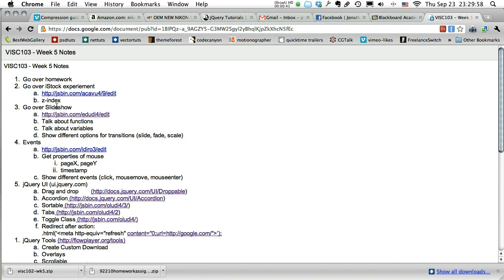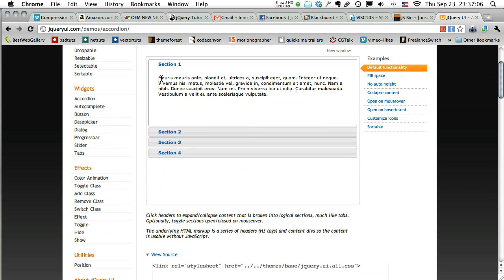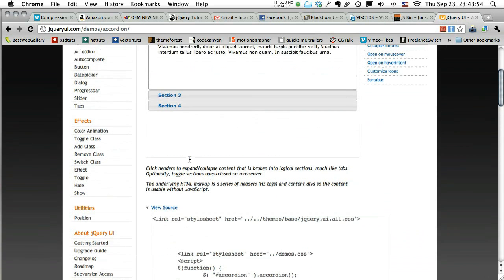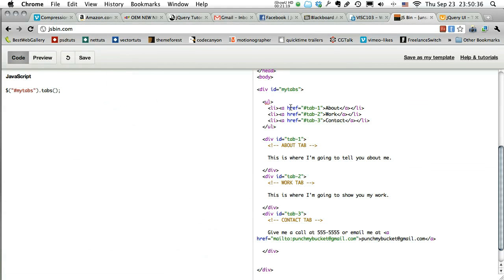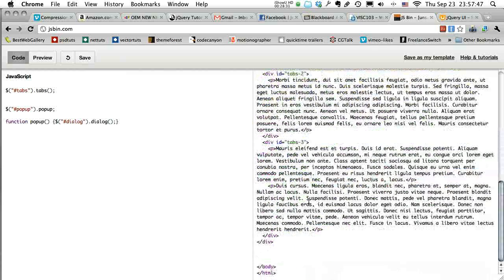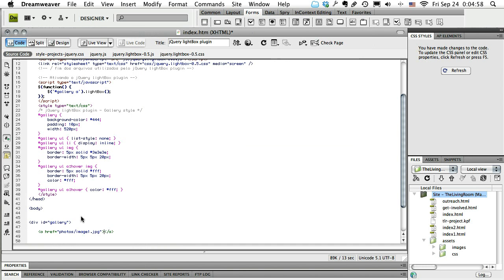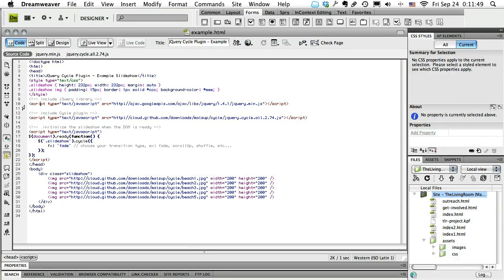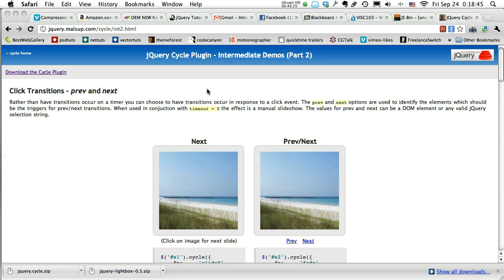Intro to jQuery: Write more, do less... - Part 1/2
jQuery has emerged as the most popular Javascript library to date. We will explore what jQuery really is and how to use it.